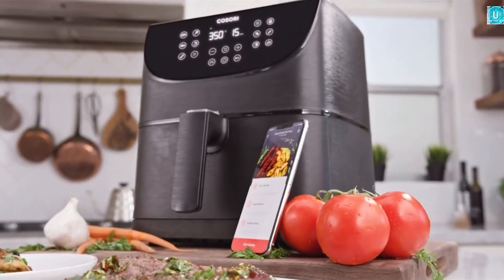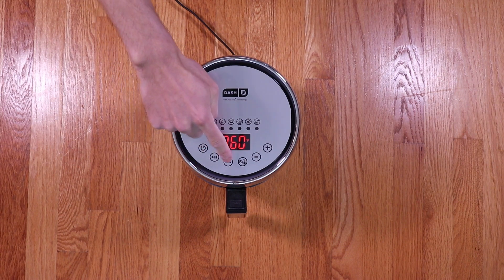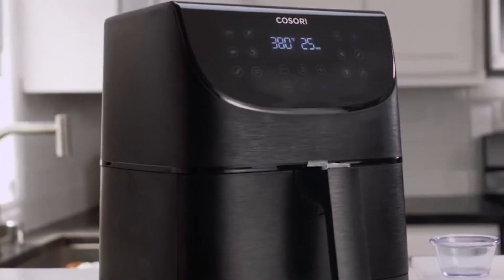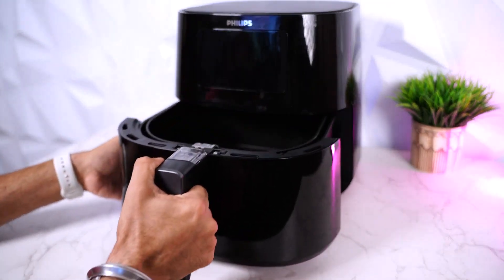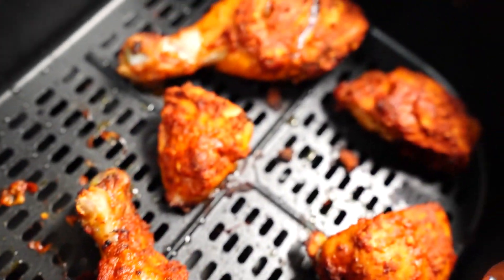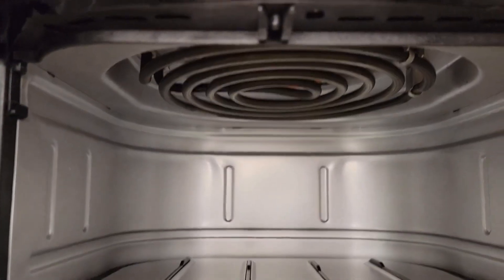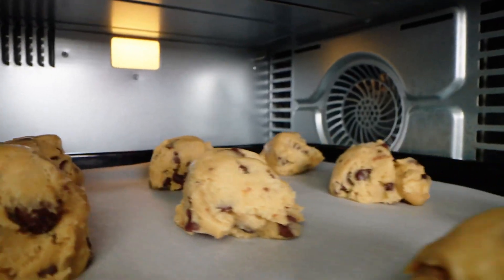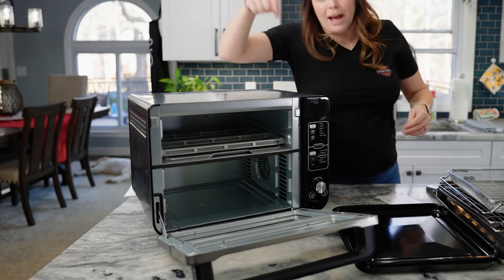Top 5 Air Fryers in 2023! Are You Choosing the Right One?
♨️ Ninja Foodi 10-in-1 Digital Air Fry Oven XL

♨️ Instant Vortex Plus 6-Quart Air Fryer

♨️ COSORI Pro II Air Fryer Oven Combo

♨️ Philips Essential Airfryer XL

♨️ DASH Compact Air Fryer Oven Cooker

In this video, we're going to take a look at the top 5 air fryers in 2023. Are you choosing the right one?

As the world becomes increasingly busy, it's more important than ever to find quick and easy meal options. But which air fryer is the best for you? In this video, we'll take a look at the top 5 air fryers on the market and help you decide which one is right for you.

So whether you're looking for an easy and healthy meal option or just want to save some time in the kitchen, be sure to watch this video! We'll provide you with the information you need to choose the right air fryer for your needs.

0:00 - Intro
0:38 - Dash Compact Air Fryer
2:02 - Cosori Pro 2
3:22 - Phillips Essential XL
4:44 - Instant Vortex Plus 6 Quart
6:11 - Ninja Foodi 10 in 1
8:09 - Outro